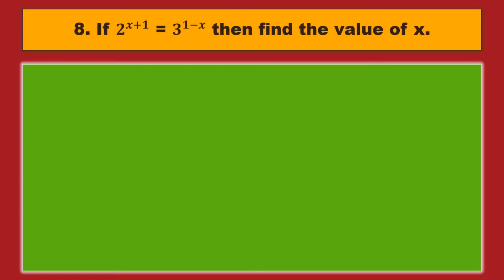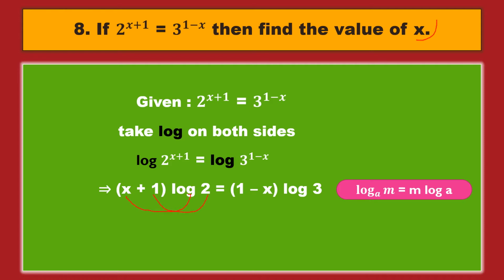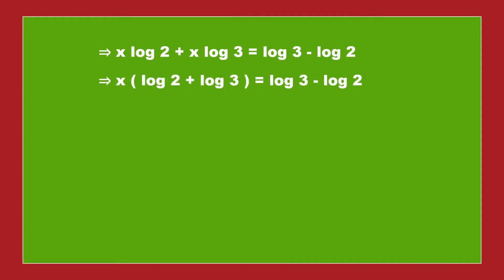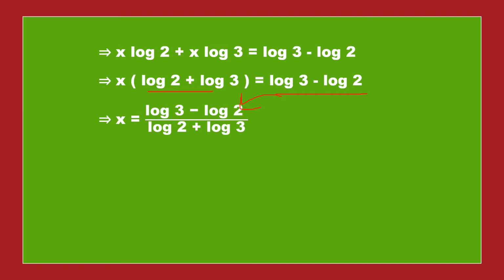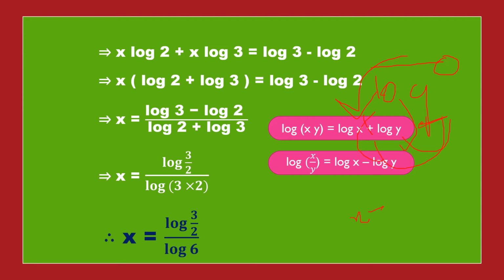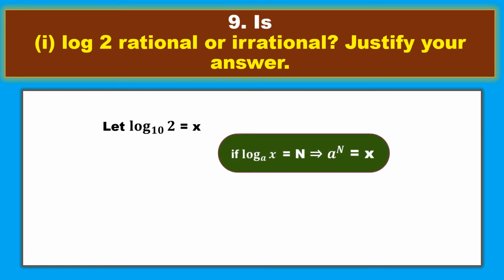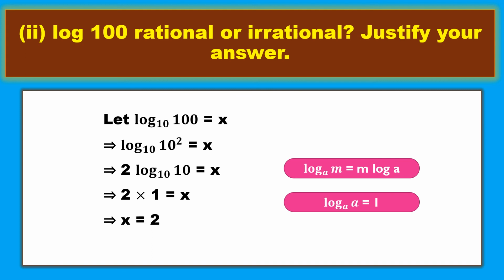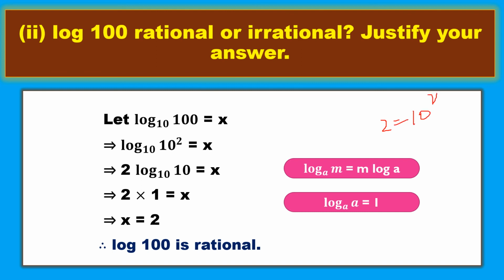Q.No 8 & 9/Logarithms/Ex 5/Real Numbers/Class X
This video provides the detailed explanation of Q.No.8 and 9/Ex 5/Real Numbers.
For the detailed explanation of Ex 5 and Model problems/Logarithms/I Bit from Real Numbers please follow the given link.
For the detailed explanation of Ex 5/Logarithms/II Bit from Real Numbers please follow the given link.
For the detailed explanation of Ex 5/Logarithms/III Bit from Real Numbers please follow the given link.
For the detailed explanation of Ex 5/Logarithms/IV Bit from Real Numbers please follow the given link.
For the detailed explanation of Ex 5/Logarithms/Q.No 5 and Model problem from Real Numbers please follow the given link.
For the detailed explanation of Ex 5/Logarithms/Q.No 6 and Model problem from Real Numbers please follow the given link.
For the detailed explanation of Ex 5/Logarithms/Q.No 7 and Model problem from Real Numbers please follow the given link.